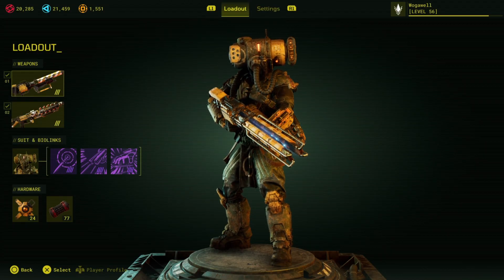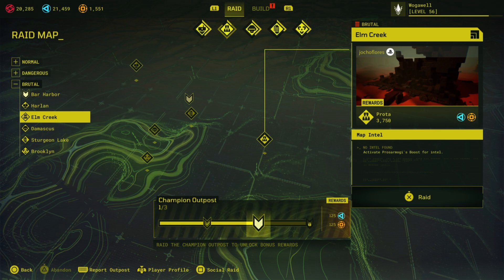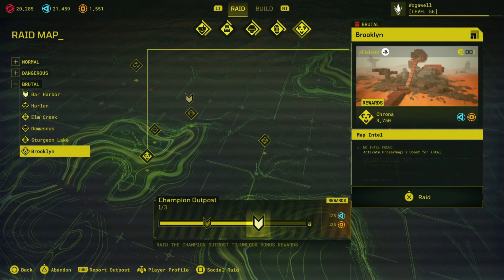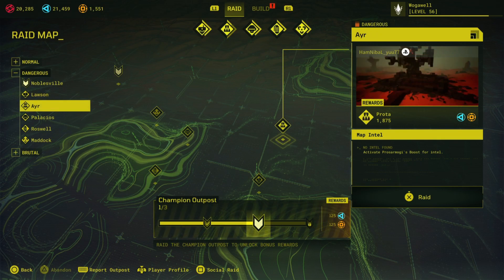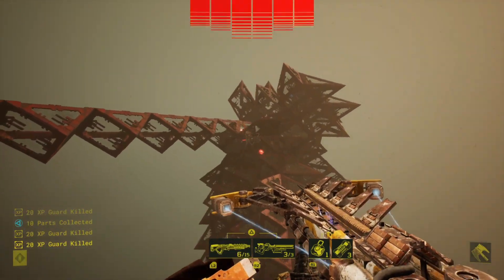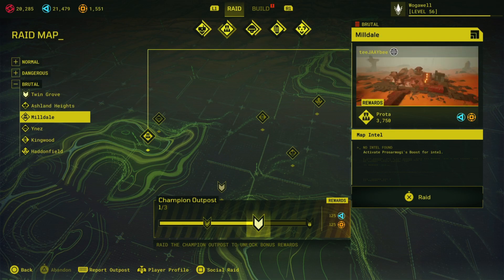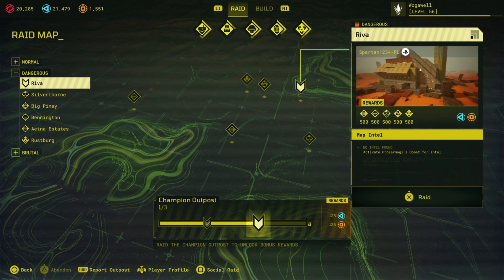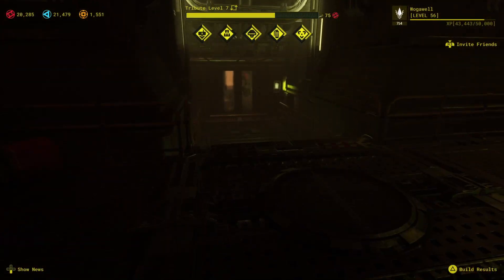Meet Your Maker - How To Achieve Master Rank Quick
I hope this guide on the rank of Master is useful to you. Make sure you share your experiences and ideas in the comments below!